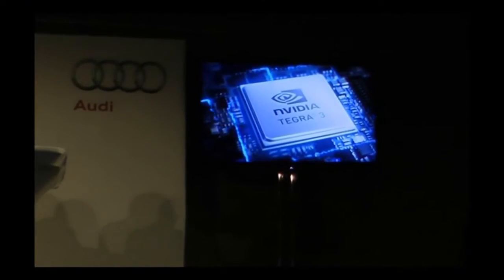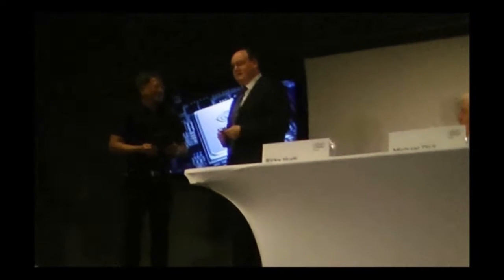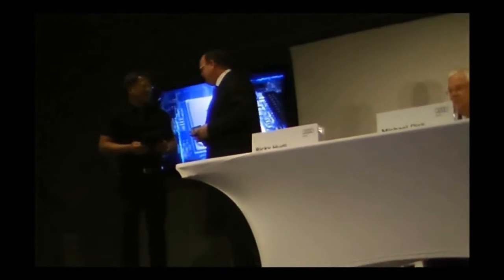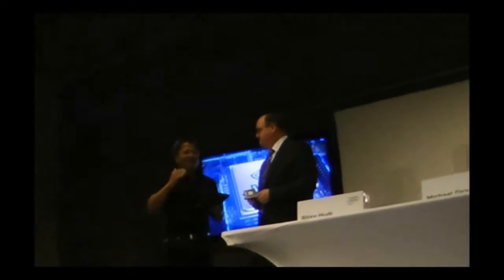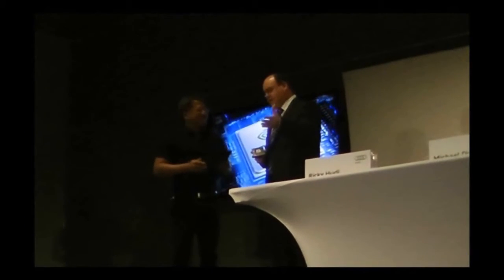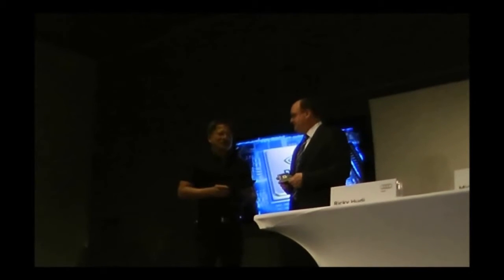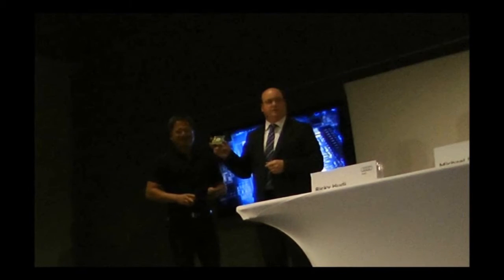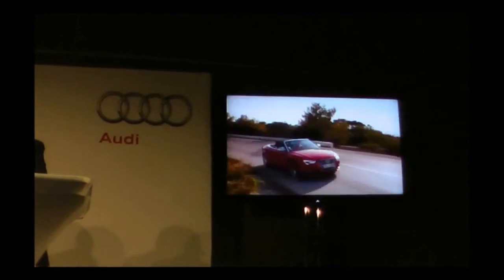Audi press conference at 2011 International CES part 2 in 3D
Audi press conference at 2011 International CES part 2 in anaglyph 3D,